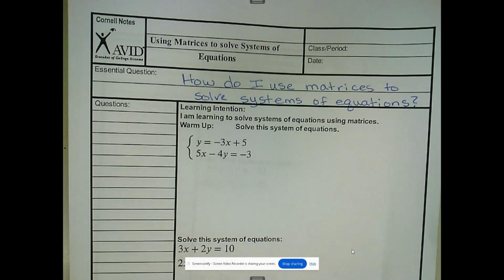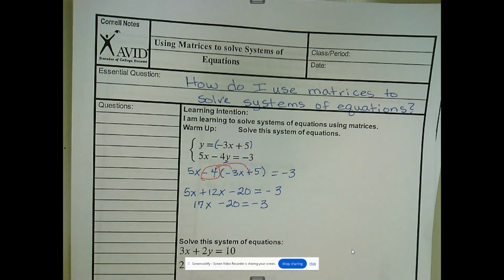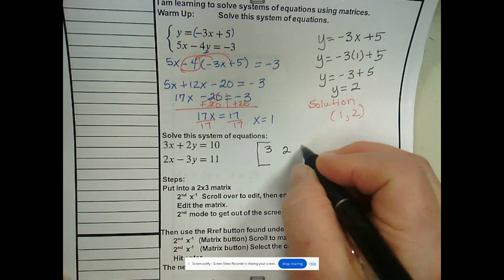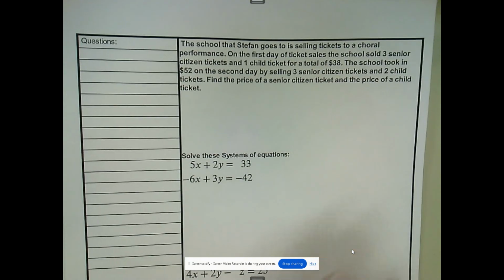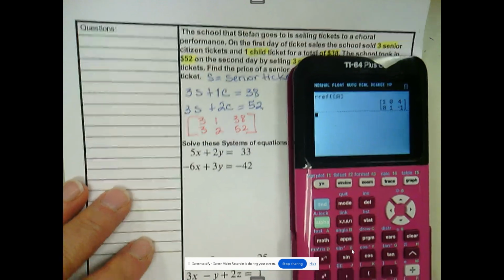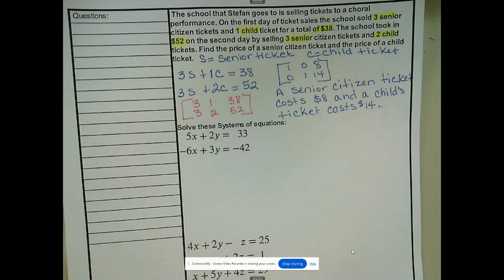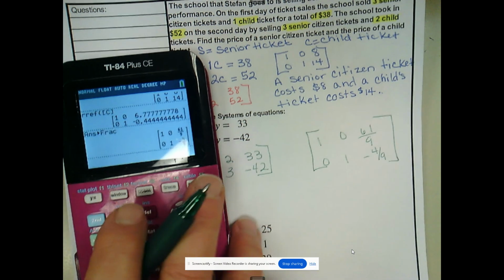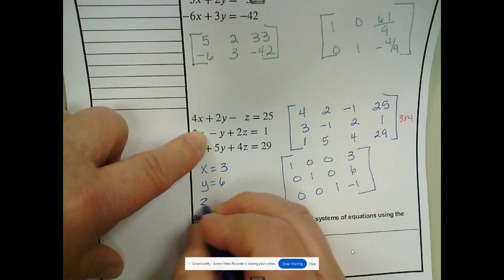Using Matrices to Solve Systems of Equations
Students will use the TI-84 graphing calculator to solve systems of equations.